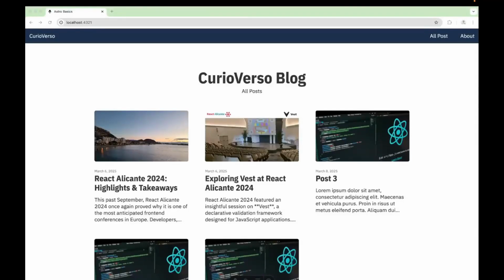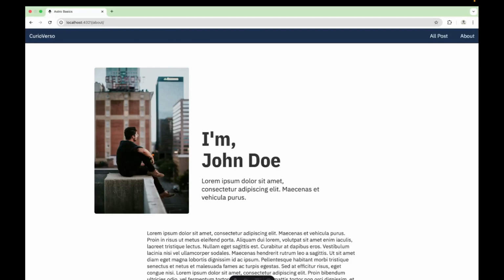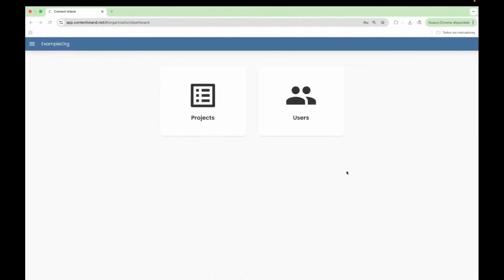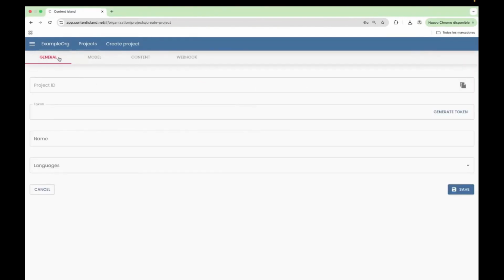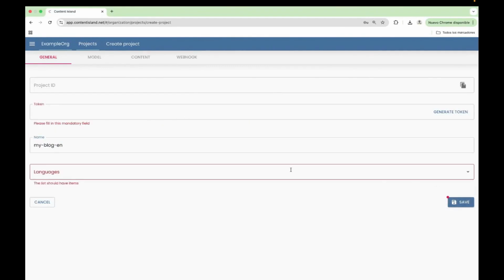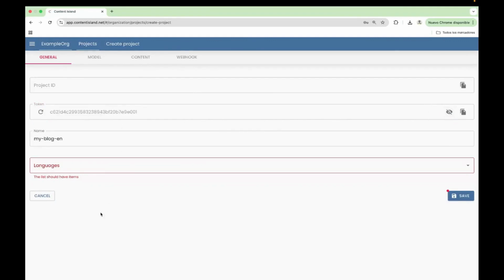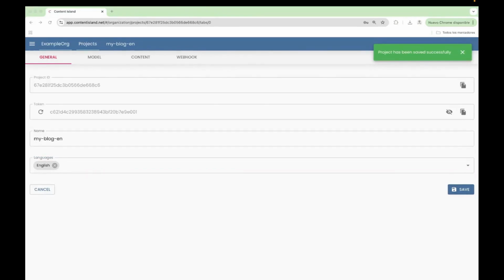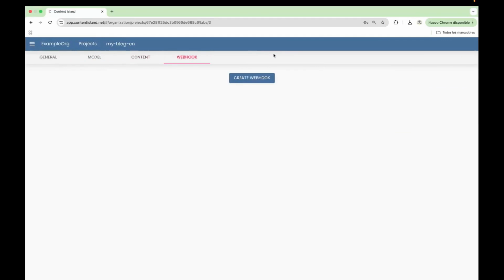1️⃣ Creating the project in Content Island (EN)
Creating a blog is the perfect example to understand how Astro and Content Island work. It’s a simple project, but it has just enough to play with routes, dynamic content, and a bit of interactivity.

Plus, having your own blog is never a bad idea—especially if you want something lightweight, free of ads you don’t control, and fully customizable.

We’re going to implement a simple starter:

📜 A page with a list of posts.

✍️ A page to view each post in detail.

👤 An "About us" page—because it’s always good to introduce yourself.